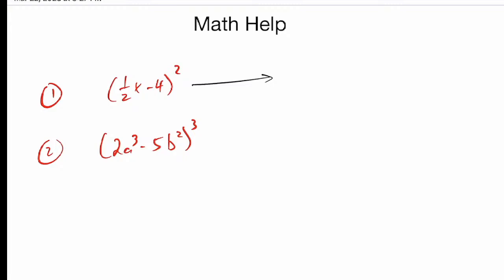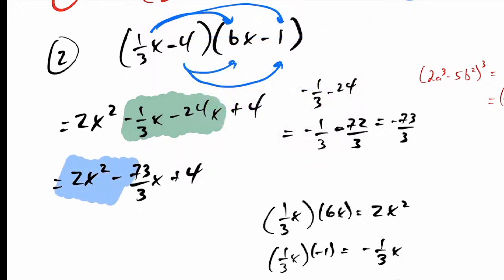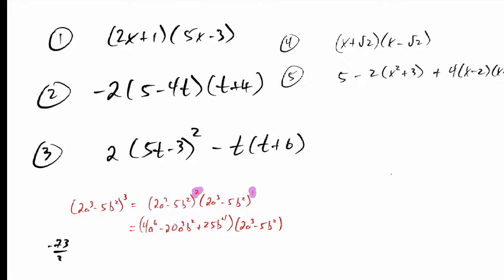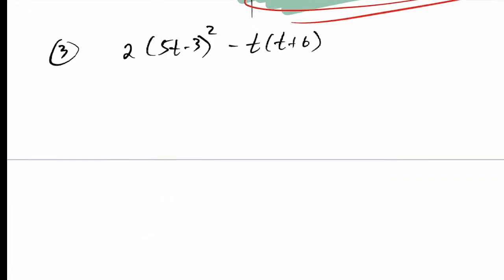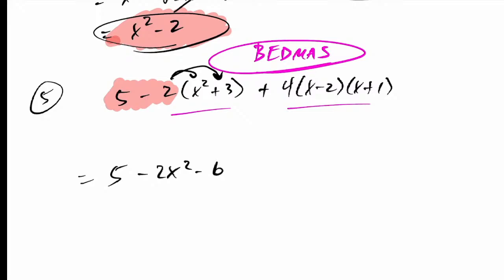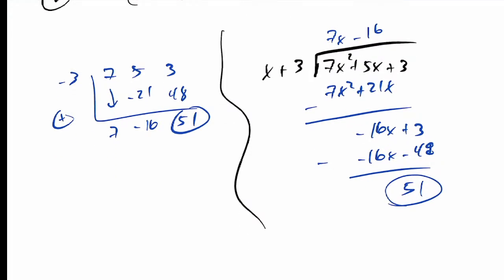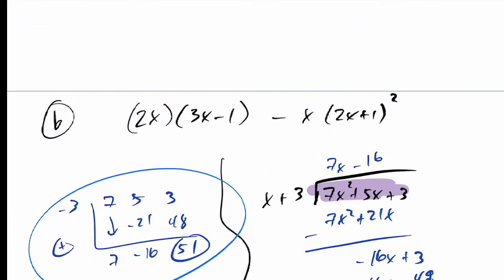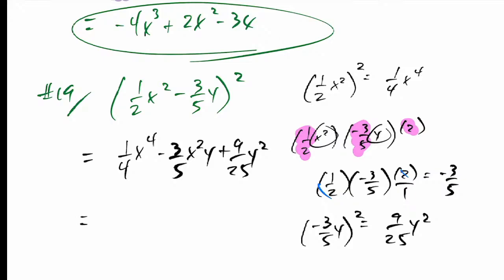Math Help LIVE - March 22 - Expanding and Simplifying Binomials Expressions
preparing for a quiz on expanding and simplifying binomial expressions.